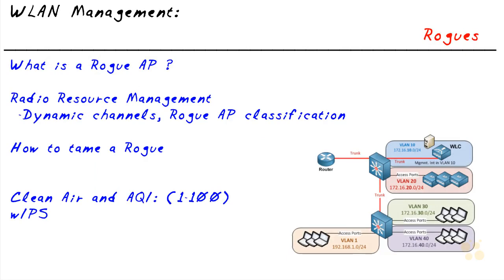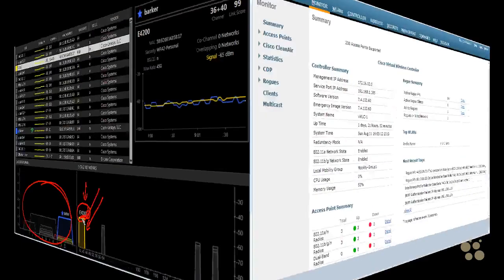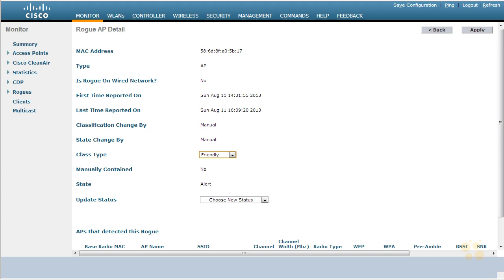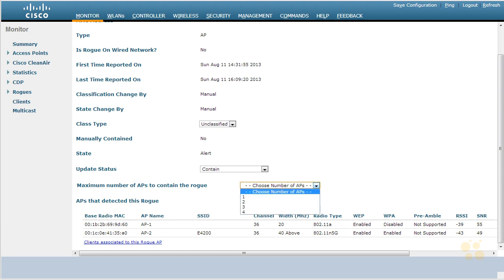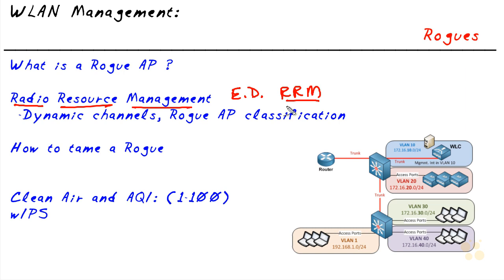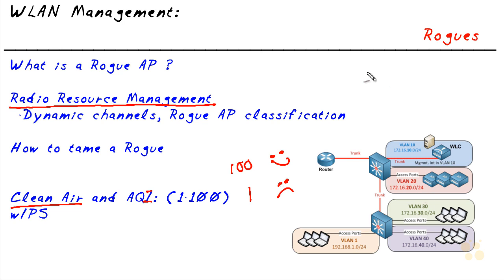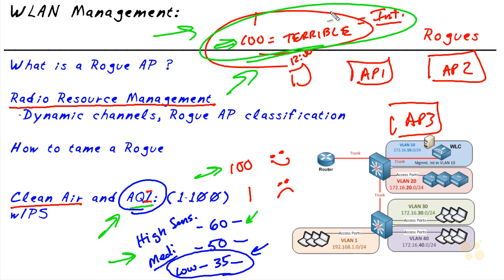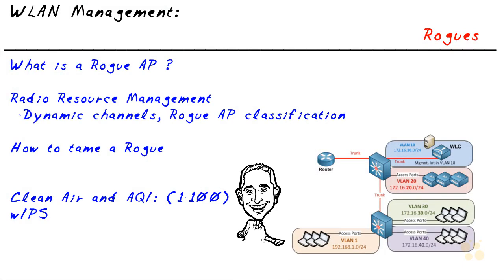30 - Rogue APs (Unauthorized Access Points) Explained: Risks and Solutions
Welcome to the comprehensive CCNA Wireless Training course. In this video, we delve into the world of Rogue APs (Unauthorized Access Points), shedding light on the risks they pose and providing solutions to address this critical issue.

🔥 Course Overview 🔥
This video is designed to help you understand the concept of Rogue APs and their potential impact on wireless networks. Whether you're pursuing the CCNA Wireless certification or seeking to enhance your network security knowledge, this module is packed with valuable insights.

Explore what Rogue APs are and how they infiltrate networks.
Understand the security risks posed by Rogue APs, including data breaches.
Learn about detection methods and tools for identifying Rogue APs.
Discover best practices and solutions for mitigating Rogue AP threats.
Gain insights into the importance of Rogue AP monitoring and policy development.

This module is suitable for IT professionals, network administrators, and anyone interested in safeguarding wireless networks against Rogue AP threats. Whether you're a beginner or an experienced practitioner, this training will enrich your understanding of network security concepts.

👨‍💻 Prerequisites 👩‍💻
A basic understanding of networking fundamentals is recommended for this module. Familiarity with the topics covered in previous modules will also be advantageous.

🔔 Stay Updated 🔔
By doing so, you'll receive timely updates on upcoming lessons and continue to benefit from our valuable content.

Engage with our ever-growing community of learners. Ask questions, share insights, and interact with fellow enthusiasts.

Your instructor is a seasoned expert in wireless networking and network security, with a passion for sharing knowledge. You're in capable hands!

Thank you for joining us in this exploration of Rogue APs - a critical topic in network security. This video aims to empower you with the knowledge and solutions needed to mitigate the risks associated with Rogue APs effectively.